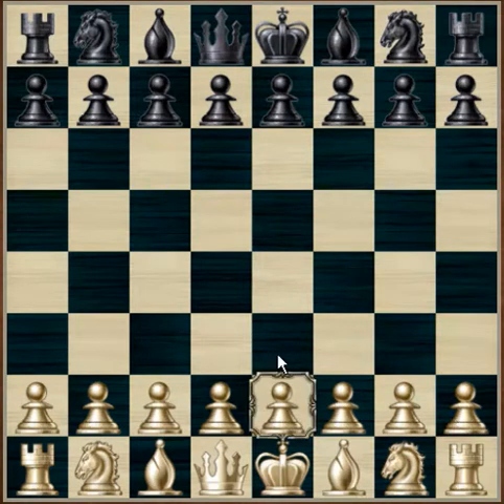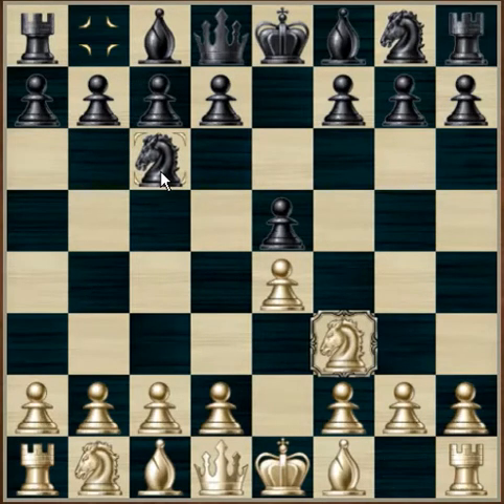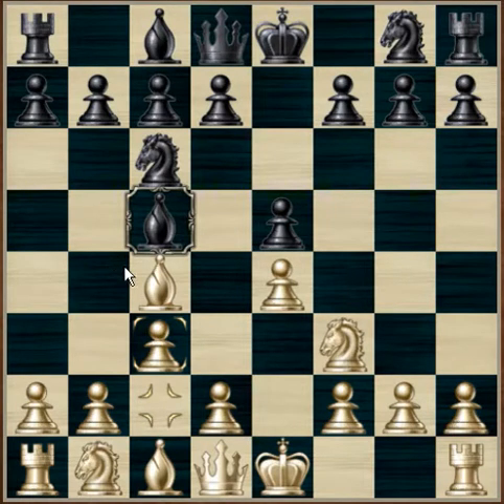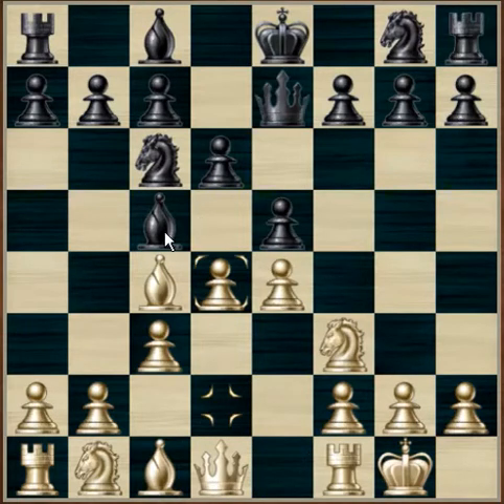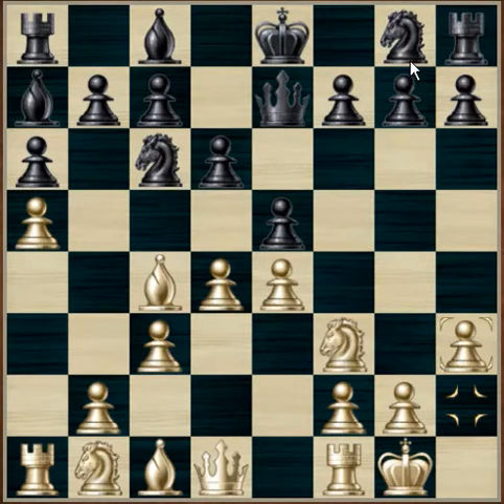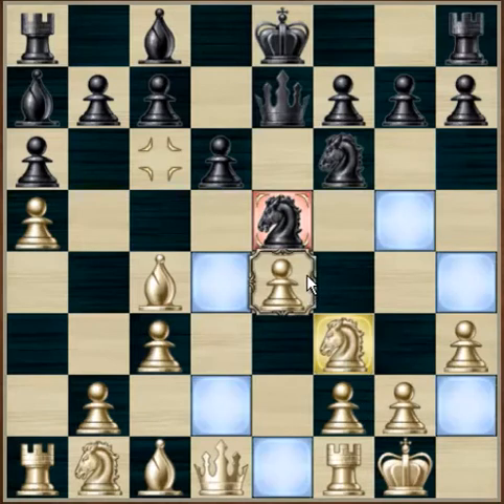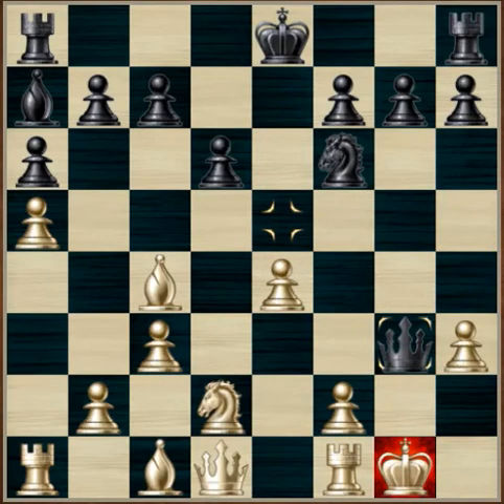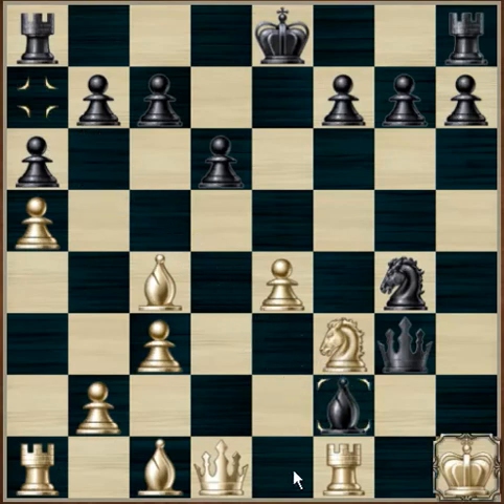logical chess move by move game 1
hello
here is the first game from the book by irving chernev, logical chess move by move